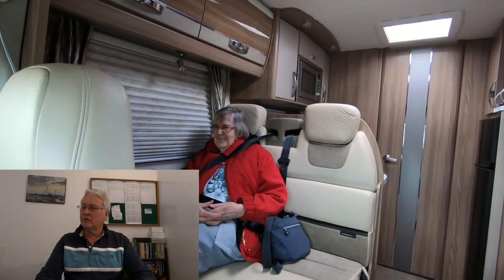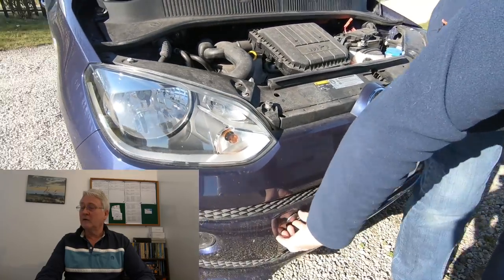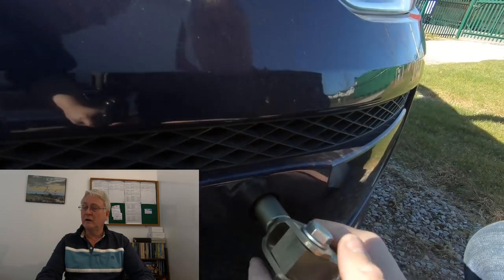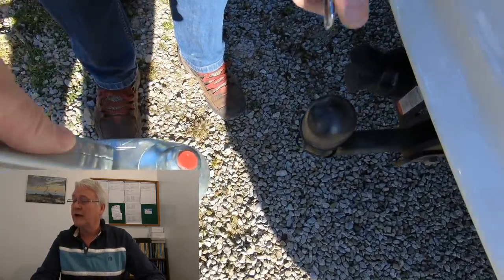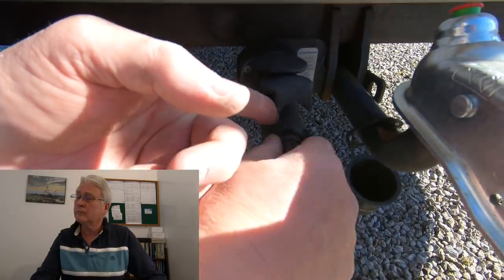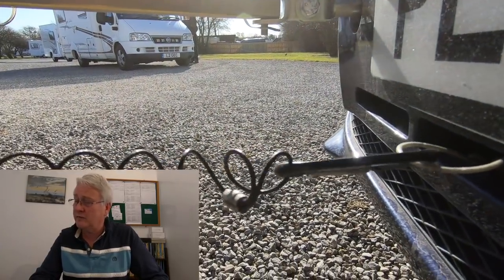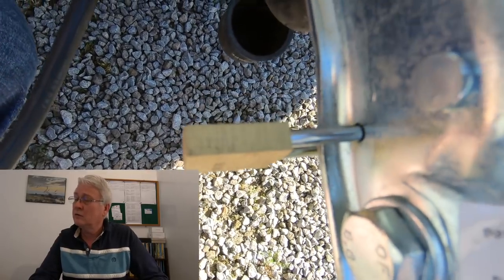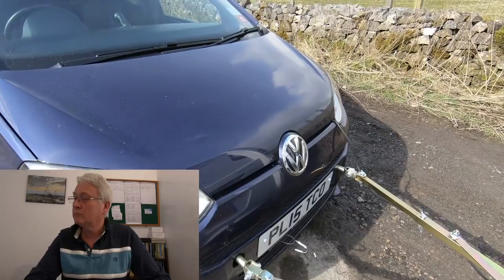We Get An Upgrade For Our Smart-Tow A-Frame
We had our Smart-Tow A-frame upgraded by the good people at smart-tow.com. Plus, a quick look at how we've used the A-frame recently.

Thanks!

Car: VW Club Up! (2015)

Thanks!